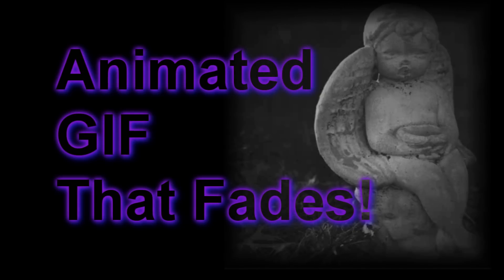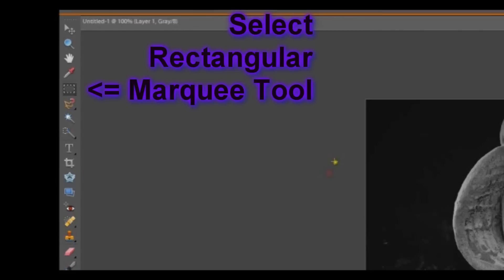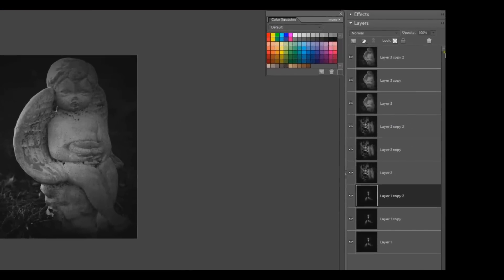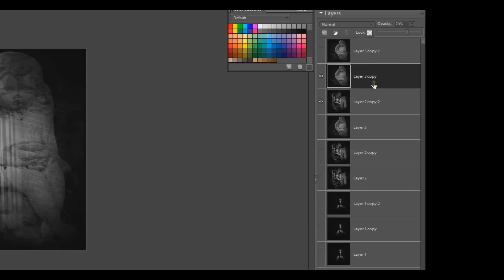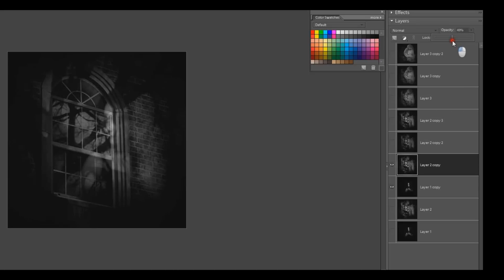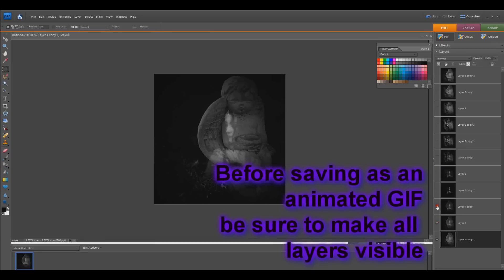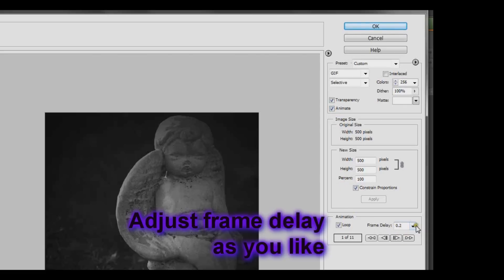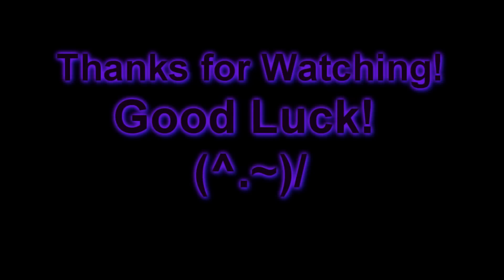How to Make Animated GIFs With Fading Images!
Recently, a viewer wanted to know how to make a GIF with images that fade into one another.  I show how I do this using Photoshop Elements 7.0.  Keep in mind, some of the steps can be done other ways.

Software:
Photoshop Elements 7.0
Vegas Movie Studio HD Platinum 10.0
Audacity

Editing, Images and VoiceOver done by me, StarCat70! (^.~)/